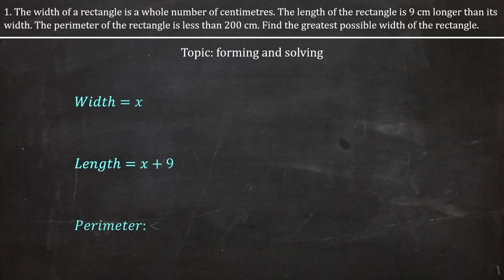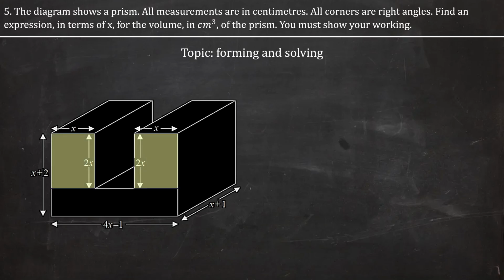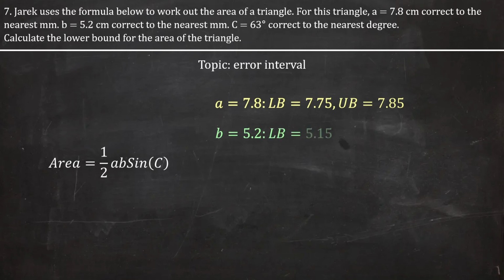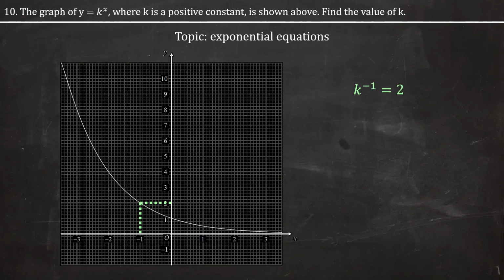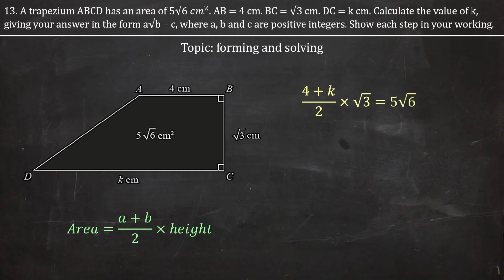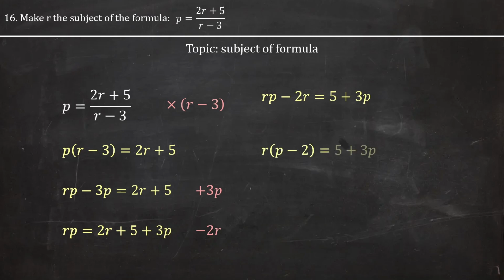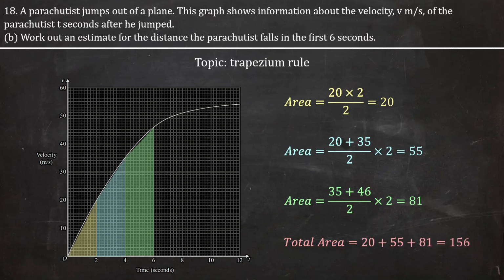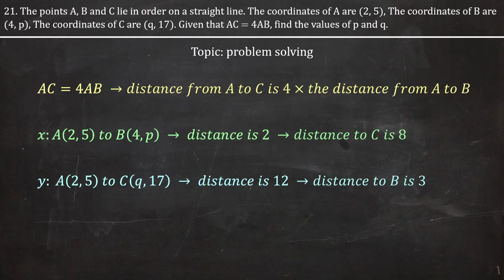Practice Paper Set 6 Paper 2H